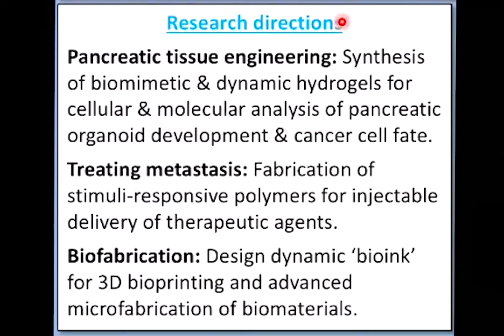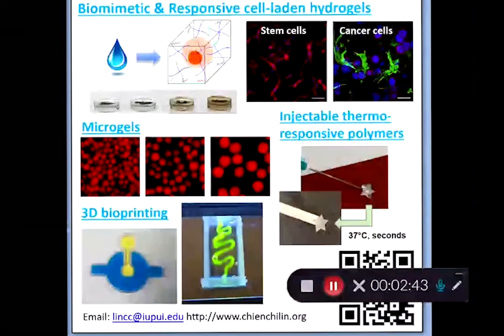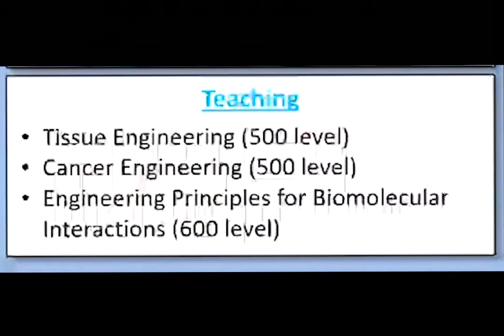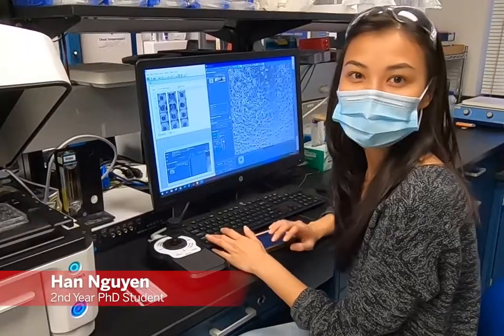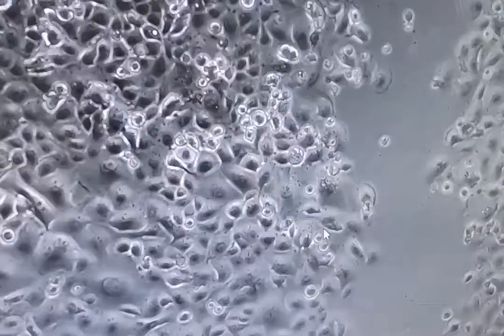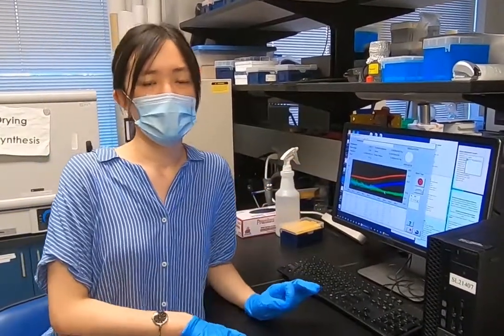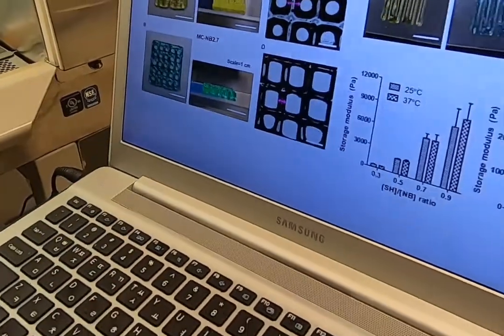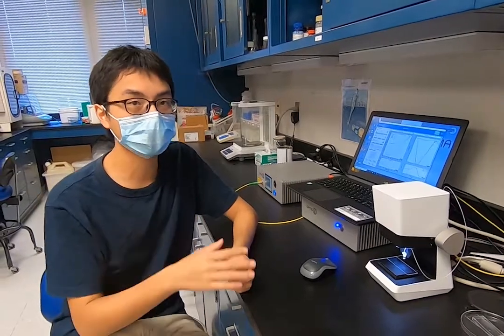IUPUI BME - Lin Lab